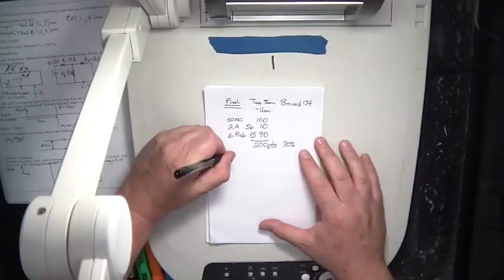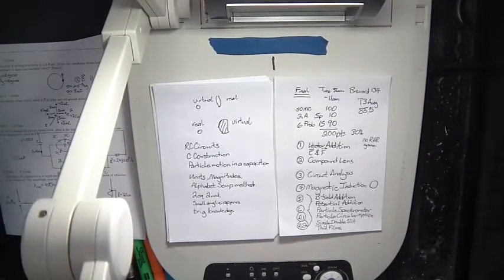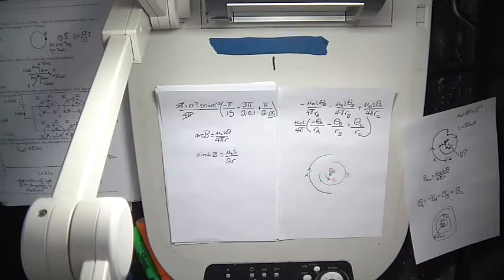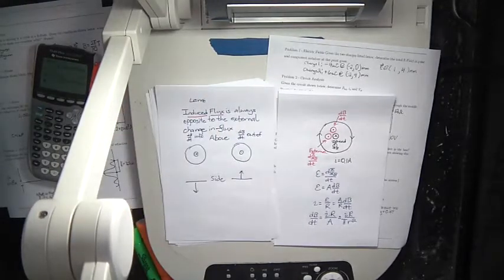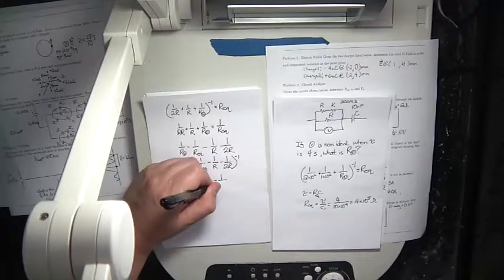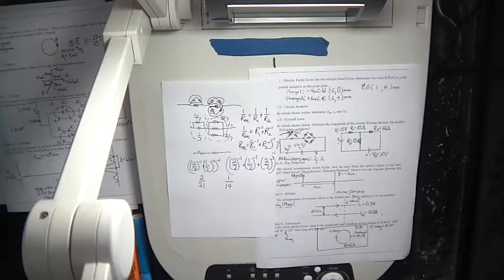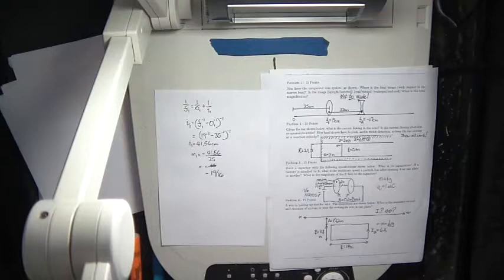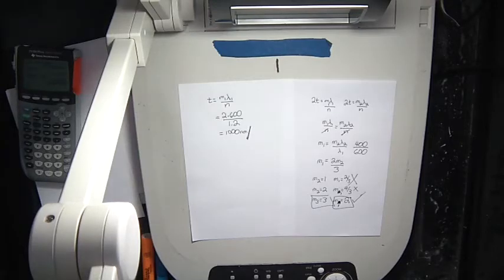Physics 214 Review for the Final - Spring 2016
Since my spring 2017 review didn't have sound. Here is the review for the final from last spring.